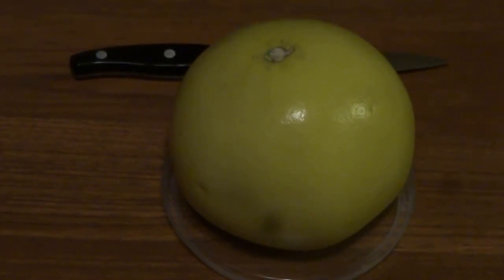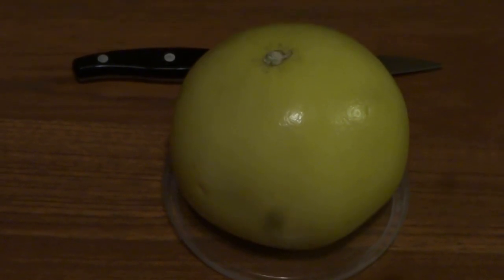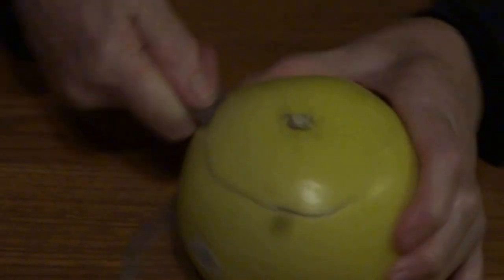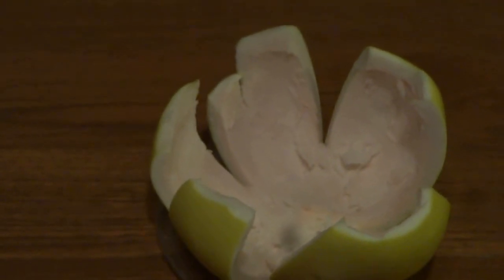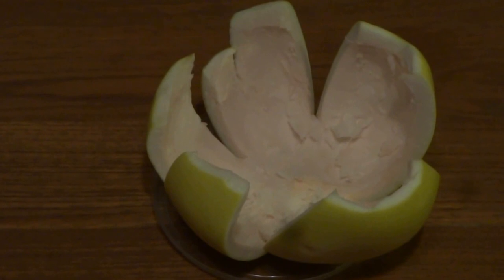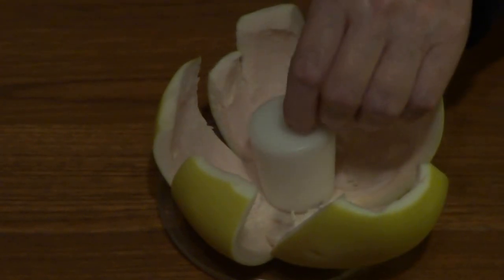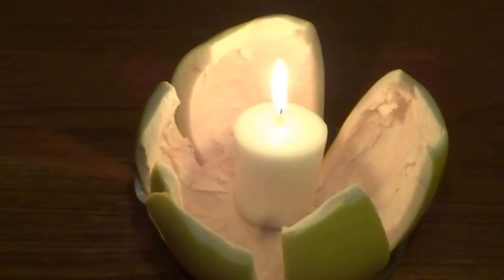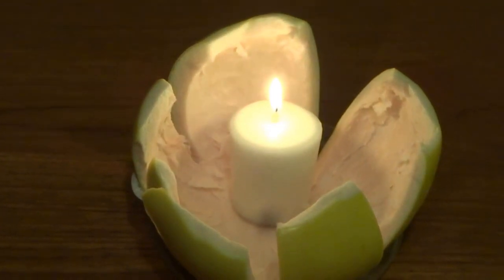S.E.T.D.: Video #3 - Citrus Candle Holder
Winter is the citrus season and you can use a grapefruit, orange or pomelo to create a citrus scented candle; it so easy to do.